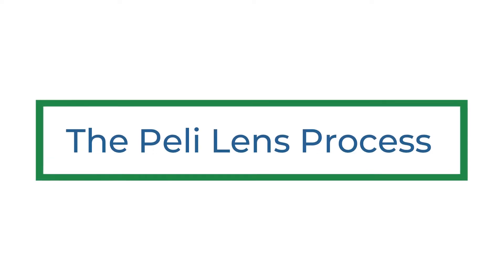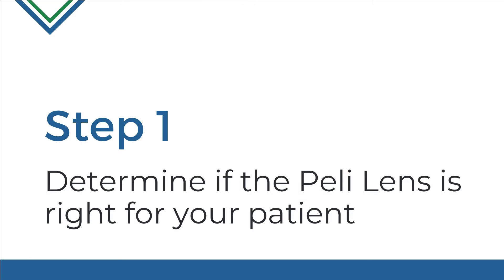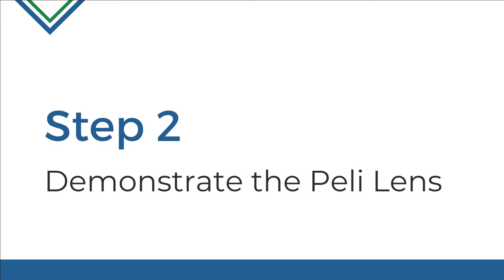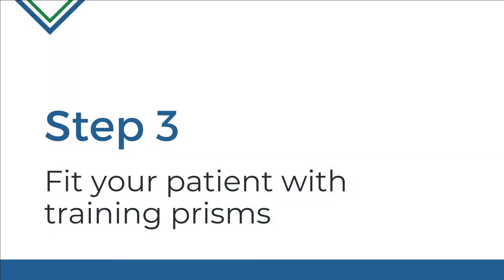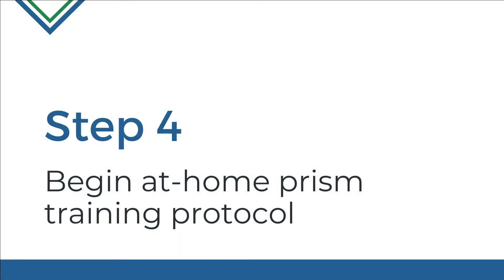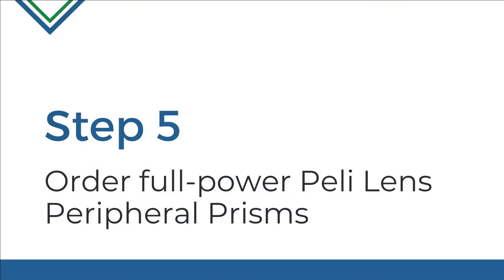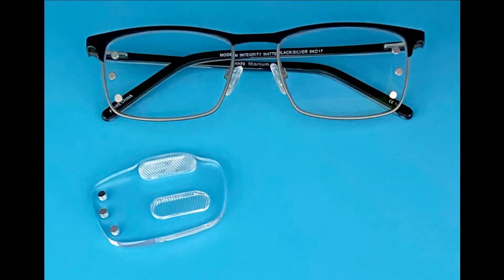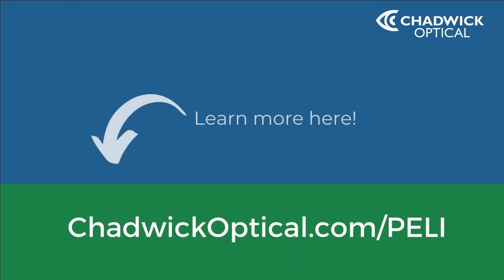The Peli Lens Process - How to Get Peripheral Prisms for Your Patient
Helping your patient get the Peli Lens is straightforward and simple. We recommend following the process we’ve established over the past 2 decades for best results.

1. Determine Peli Lens is the Solution: if your patient suffers from stroke-related visual field loss, the Peli Lens will likely help them regain some lost vision

2. Demonstrate the Peli Lens: Using our PEK (Peli Evaluation Kit), show your patients the Peli Lens in-office to demonstrate its benefits

3. Fit Training Prisms: training prisms are cost-effective way for your patients to learn how to use peripheral prisms over a 4-to-6 week trial period

4. Monitor At-Home Training: during the trial period, routine at-home training has been shown to increase the benefit a patient receives from training prisms

5. Order the Full-Power Peli Lens: the full-power Peli Lens offers greater field expansion and is far more durable than training prisms. We offer a variety of configurations to meet your patient’s needs and lifestyle.

*Our experience has been that deviating from this process results in poorer results for your patients.